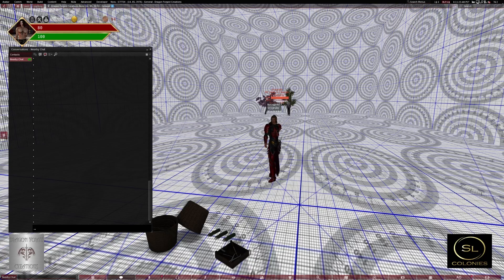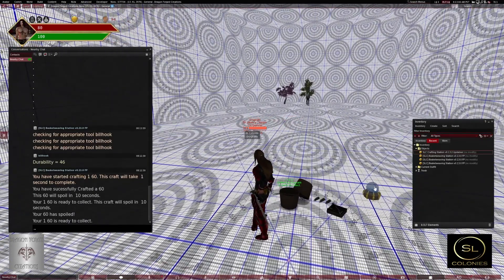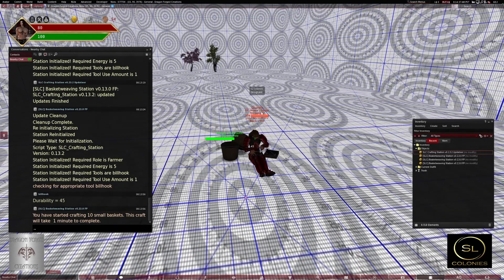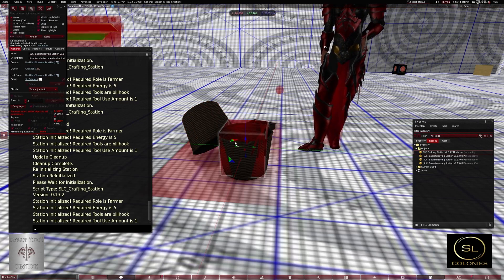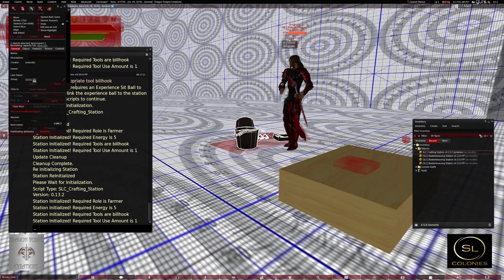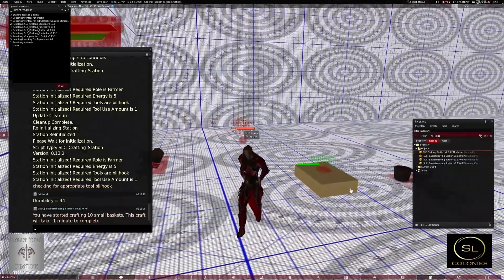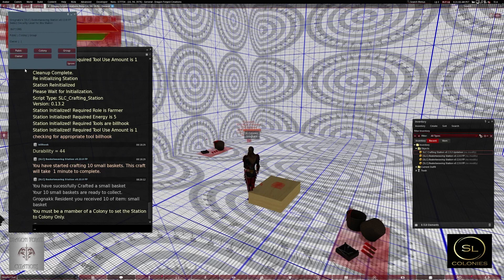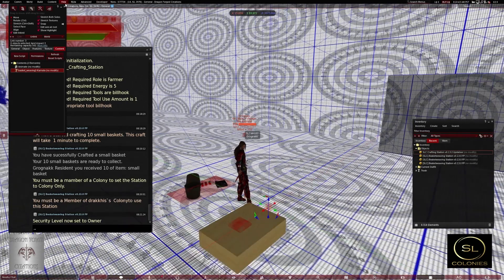[SLC] Station Features Preview| Second Life Roleplay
A Quick look at the New Features coming to SLC Stations in the next update